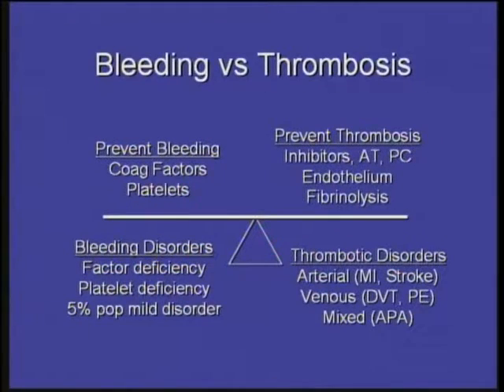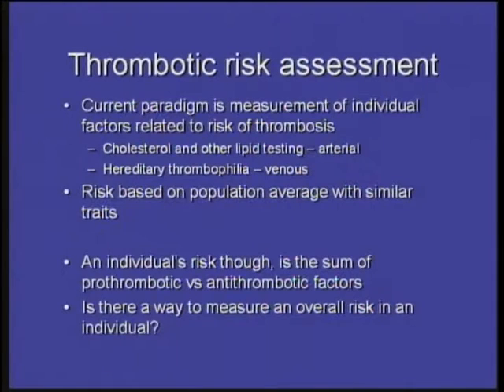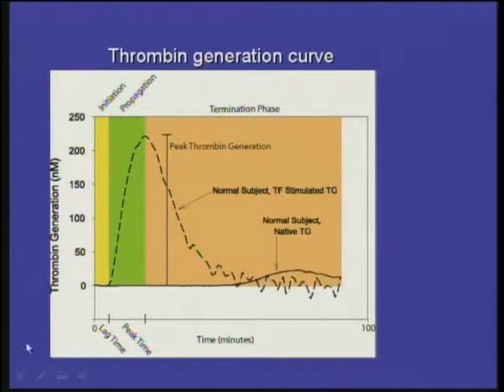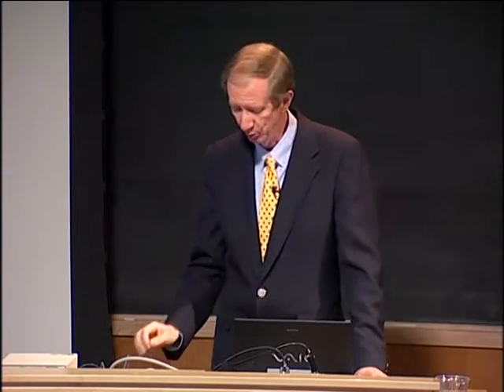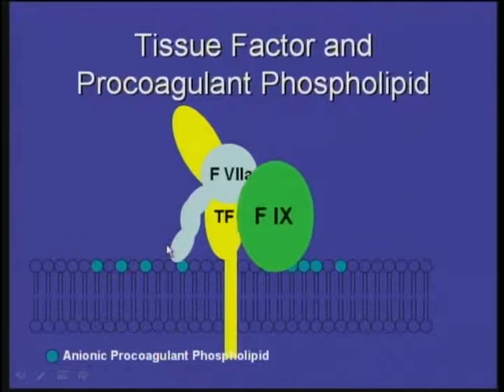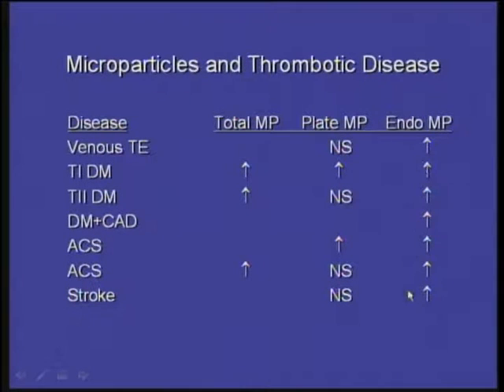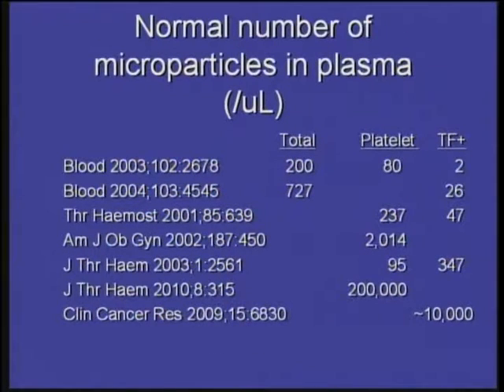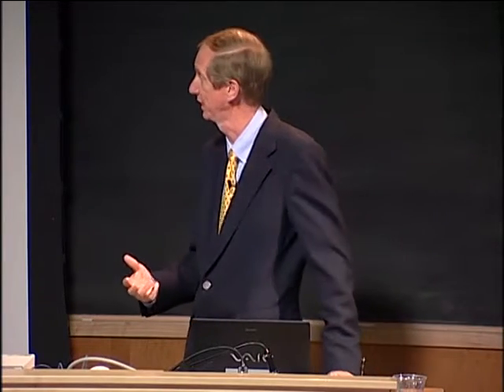Archive: Testing for Thrombotic Risk using Thrombin Generation and Microparticle Flow Cytometry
Coag's Future - Testing for Thrombotic Risk using Thrombin Generation and Microparticle Flow Cytometry

Dr. Wayne Chandler of the University of Washington reviews the current status of assays to predict the risk of thrombosis in patients and presents two new assays that show promise for improving risk assessments in the future. Thrombin generation assays provide an integrated measure of venous thrombotic risk. Plasma microparticle assays indicate risk of arterial thrombosis and cancer associated thrombosis.

Wayne Chandler, MD, Professor, Laboratory Medicine; Chief, Service, Harborview Medical Center, University of Washington